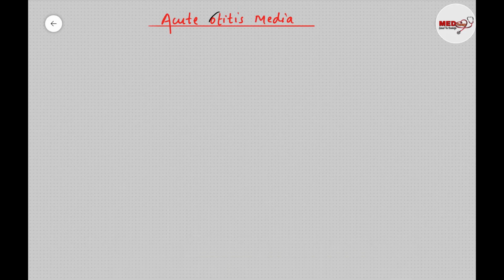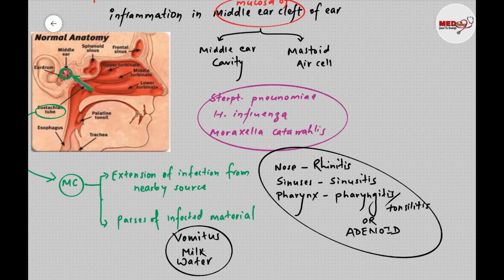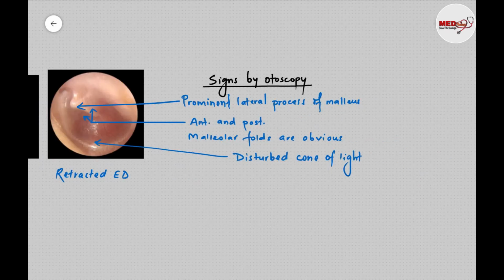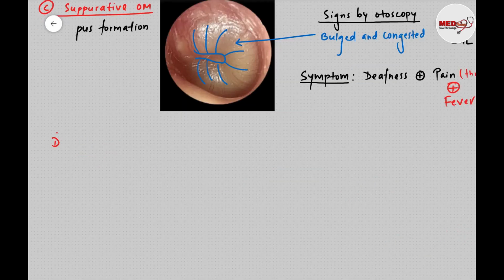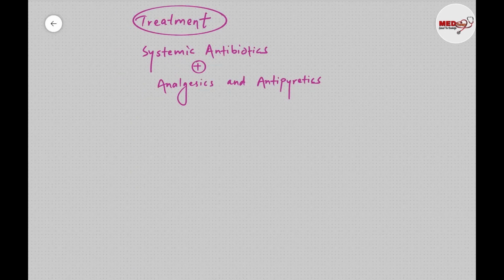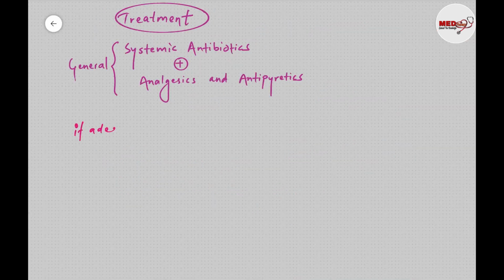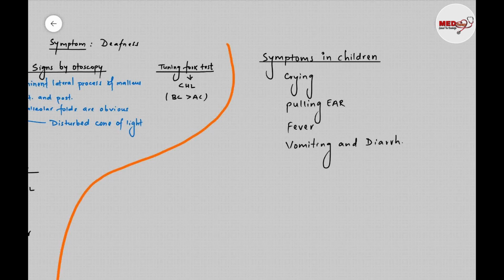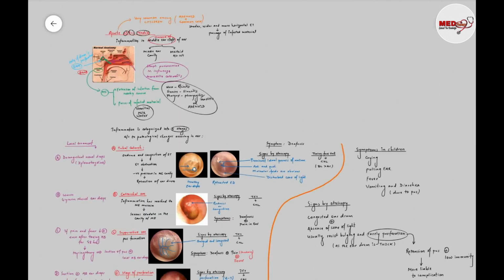Acute Otitis Media (Causes, Pathophysiology, Signs & symptoms, Treatment)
Acute otitis media is infection in middle ear, very commonly occurring among children.
S. pneunoniae, H. influenza and Morazella catarrhalis are the major bacteria responsible for this infection. They usually find their way to middle ear through the Eustachian tube. Because of shorter wider and more  horizontal anatomy of ET in children, bacteria easily reach the ME causing AOM.

The patient usually complains of decreased hearing, ear pain, fever and discharge of pus in the auditory canal.

Acute otitis media resolves completely with adequate treatment, and inadequate treatment may create complication or chronic infection.